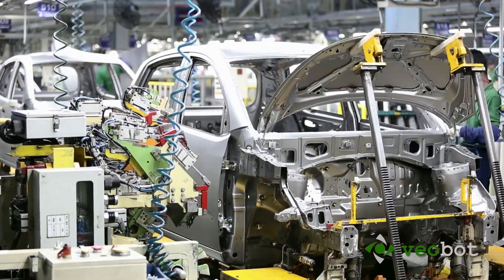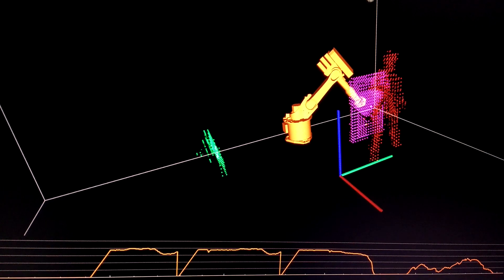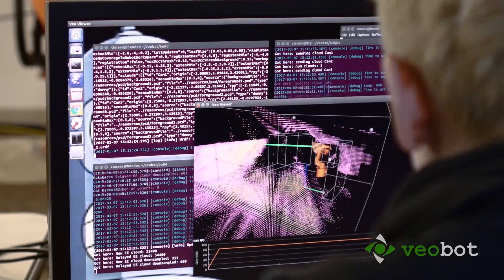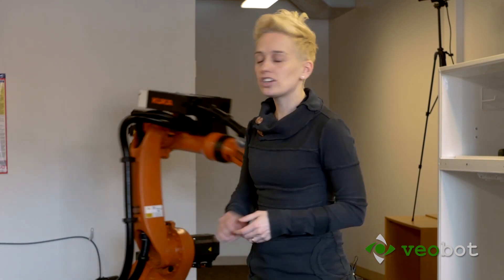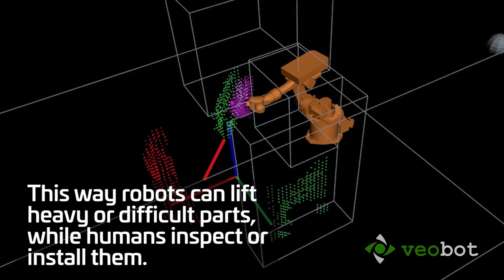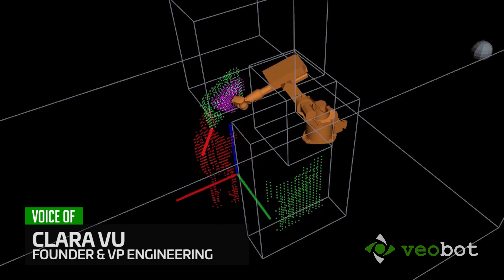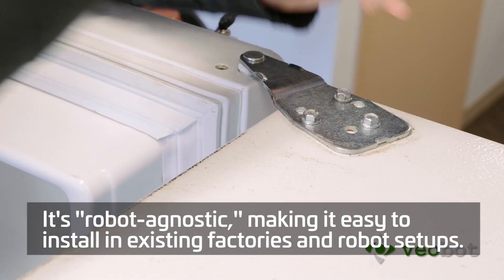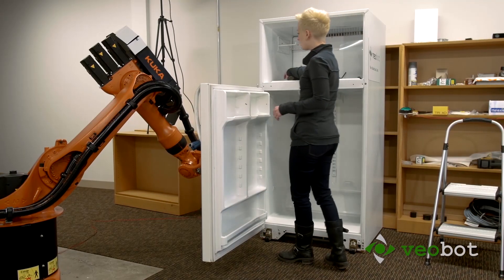Veo Robotics helps humans and robots to work together safely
Using depth-sensing cameras, Veo's system tracks the robot and everything around it. The robot knows to slow down or stop when it or something it carries nears a person. This way robots can lift heavy or difficult parts, while humans inspect or install them.